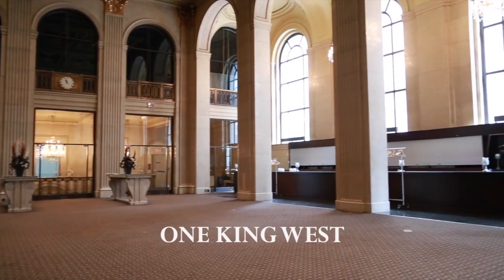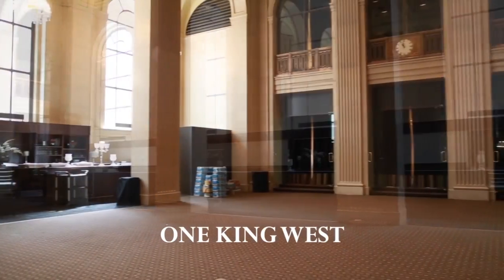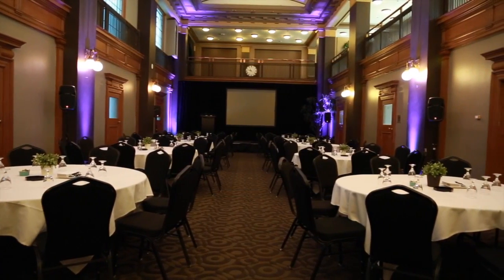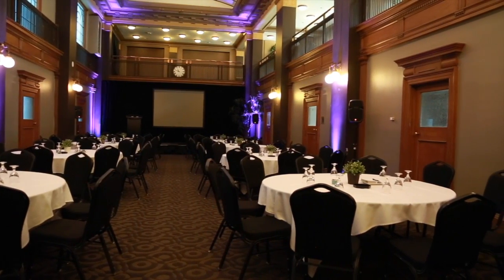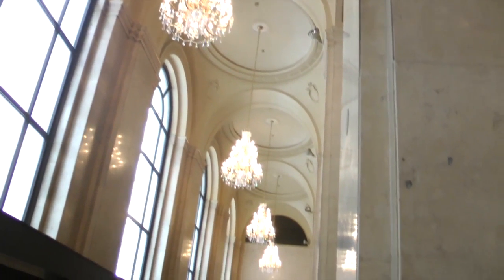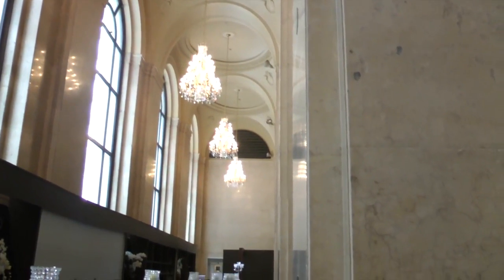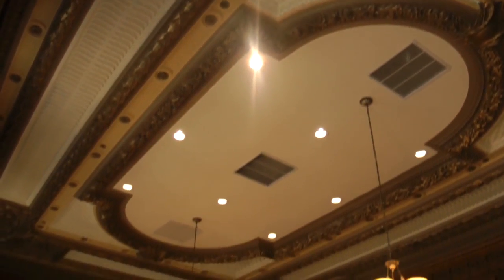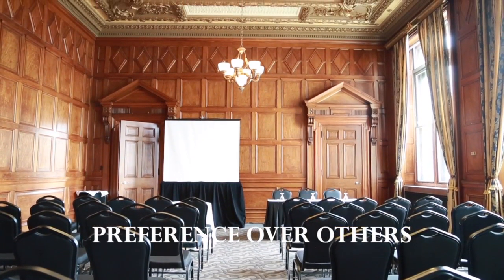Top Venues: OneKingWest